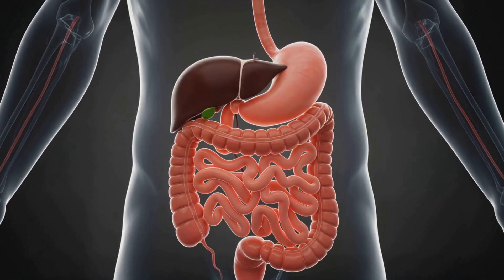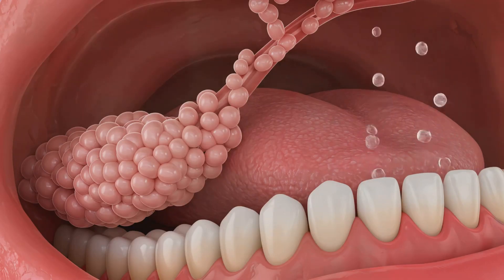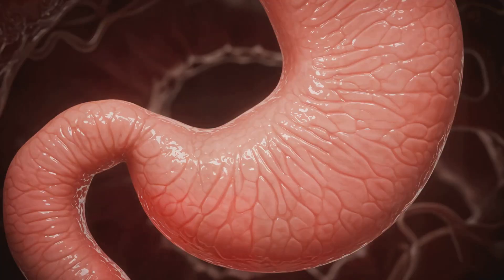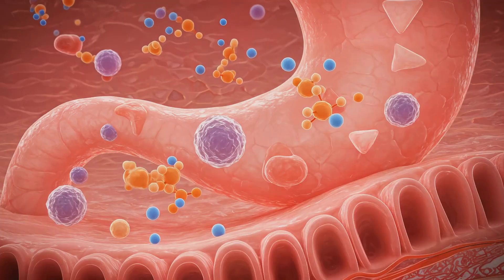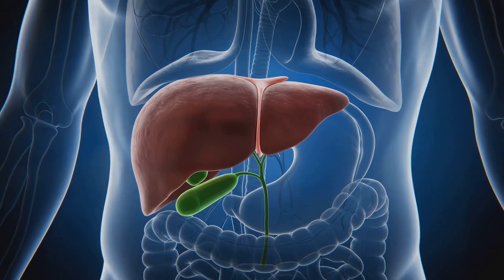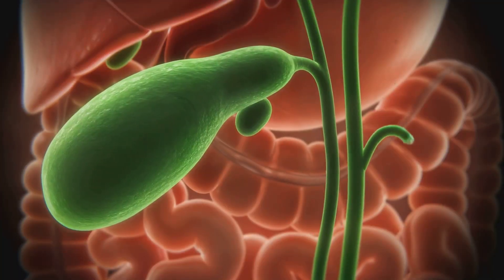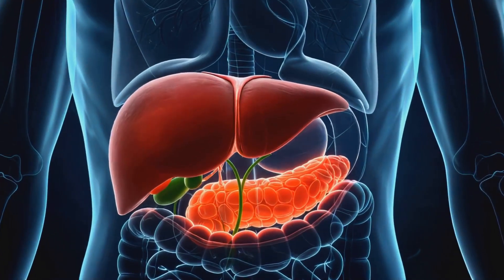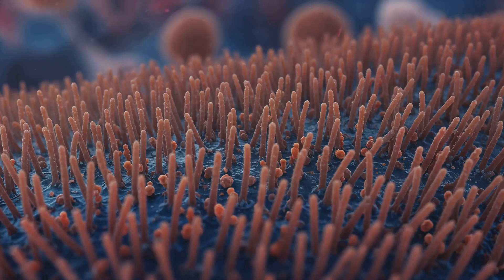Digestive System Explained: Organs, Functions, and Process | 3D Animation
The digestive system is your body’s way of breaking down food and turning it into energy and nutrients. It’s a long, connected pathway that starts at your mouth and ends at your anus. Along the way, your body absorbs everything it needs to function—like proteins, vitamins, water, and minerals—and gets rid of what it doesn’t.

Let’s break it down step by step:

1. Mouth – Where Digestion Begins
Digestion starts in your mouth as soon as you take a bite. Your teeth chew the food into smaller pieces while saliva (produced by salivary glands) starts breaking down carbohydrates. The chewed food becomes a soft ball called a bolus, which is then swallowed.

2. Esophagus – The Food Highway
After swallowing, the bolus travels down the esophagus, a muscular tube that connects your throat to your stomach. Muscles in the esophagus use wave-like movements called peristalsis to push the food down.

3. Stomach – Mixing and Breaking Down
In the stomach, the food gets mixed with stomach acid and digestive enzymes. This breaks it down further into a thick liquid called chyme. The stomach also churns the food with muscular contractions.

4. Small Intestine – Nutrient Absorption
The chyme then moves into the small intestine, where most digestion and nutrient absorption happens. Enzymes from the pancreas and bile from the liver and gallbladder help break down fats, proteins, and carbohydrates. Tiny finger-like structures called villi absorb nutrients into the bloodstream.

5. Large Intestine – Water Absorption
Next, the leftover waste enters the large intestine (colon). Here, water and minerals are absorbed, and the rest is turned into solid waste or stool.

6. Rectum and Anus – Waste Removal
The stool moves into the rectum and is stored there until it’s ready to be passed out of the body through the anus during a bowel movement.

Key Organs That Help Digestion
Liver – Produces bile to digest fats

Pancreas – Makes enzymes that break down food

Gallbladder – Stores and releases bile

Salivary Glands – Start digestion in the mouth

Final Thoughts
The digestive system works like a well-oiled machine, turning everything you eat into the fuel and nutrients your body needs to grow, heal, and stay energized. Taking care of it with healthy food, fiber, and hydration helps keep everything running smoothly.